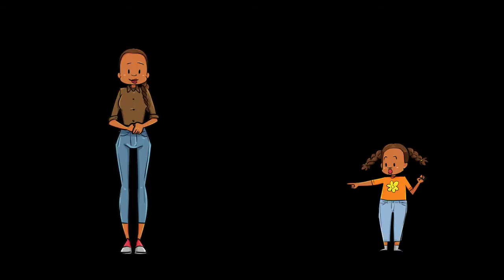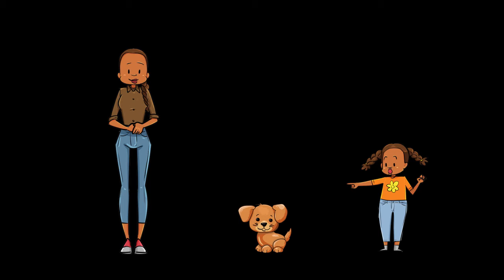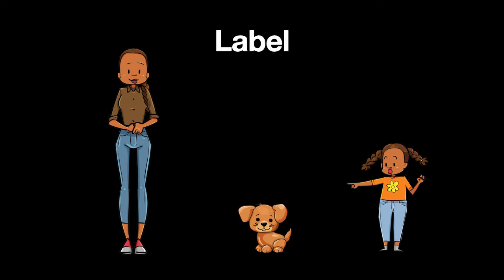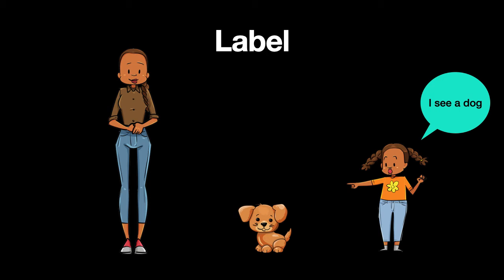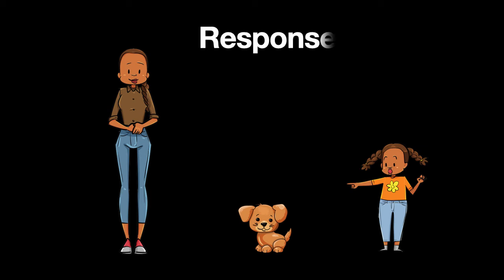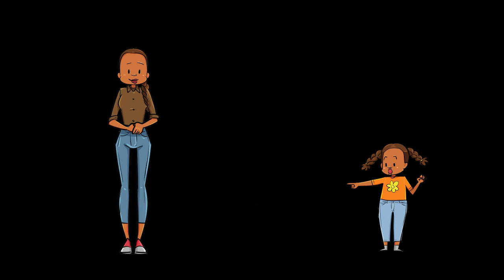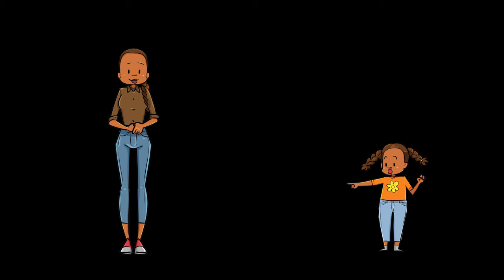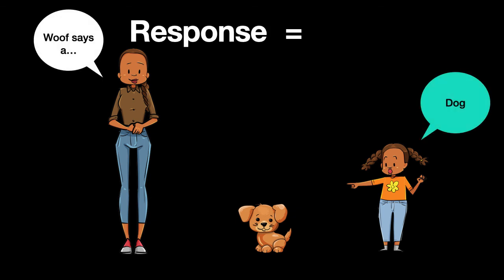One Word, Many Meanings: Understanding Language Functions in ABA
Teach RBT®s, supervisees, or new staff how to identify the function behind a learner's words and how to respond effectively using ABA principles.

What you’ll learn in this video:
– How the same word (like “dog”) can serve different communicative functions
– The difference between imitation, requesting, labeling, and responding
– Why context matters when interpreting a learner’s communication
– Examples that illustrate each communication function in action
– The ABA terms that correspond with each function: echoic, mand, tact, intraverbal
– Strategies to help learners use language more flexibly and meaningfully

This video is a must-watch for anyone supporting language development in ABA. Perfect for onboarding, parent education, or enhancing supervision discussions, it bridges natural communication and ABA terminology in a way that’s clear and practical.